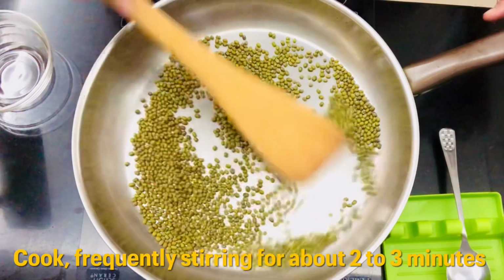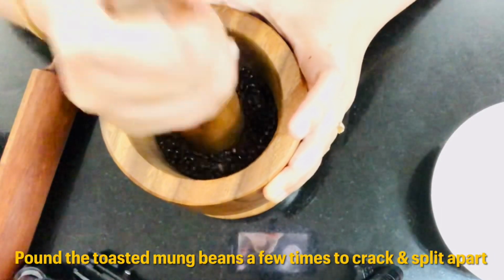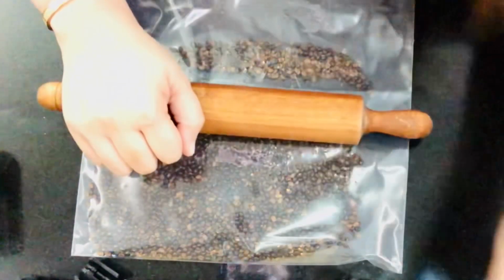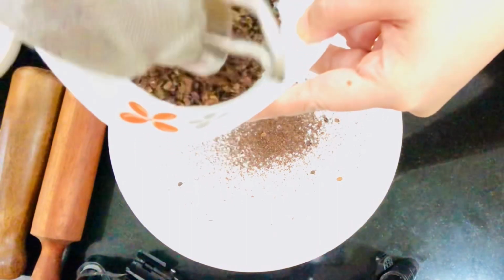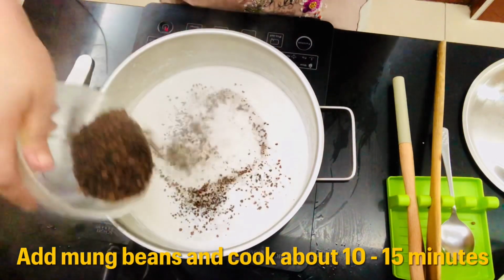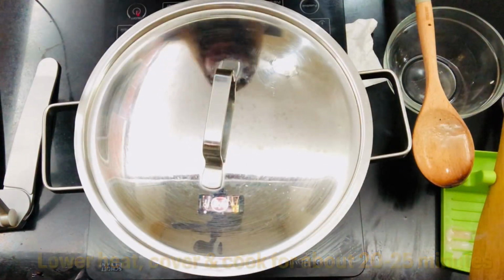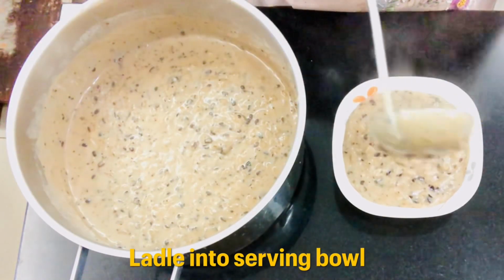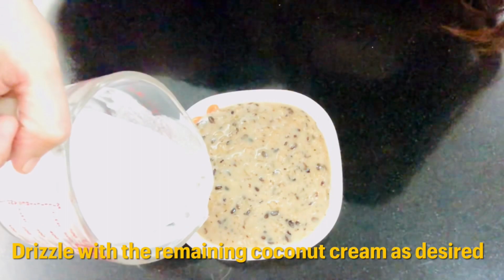Yummy Guinataang Munggo or Lelot Balatong | Vlog #170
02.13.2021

Ginataang Munggo

Ginataang Tutong is a delicious Filipino sweet porridge traditionally served as a snack or dessert. This mung bean rice porridge is creamy, filling, and the perfect cold-weather comfort food.

Hello everyone, today guys I’m gonna make Guinataang Munggo or Lelot Balatong. Stay tune :-)

Live life to the fullest and focus on the positive.

Happy Godly SATURDAY Everyone!
    “ May God Smile On You And
      Take Good Care Of You Today “